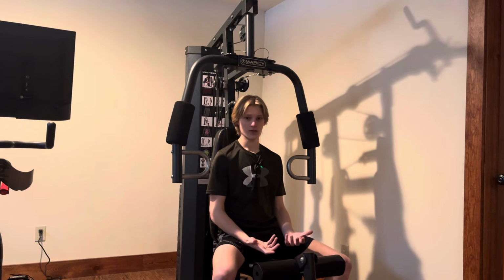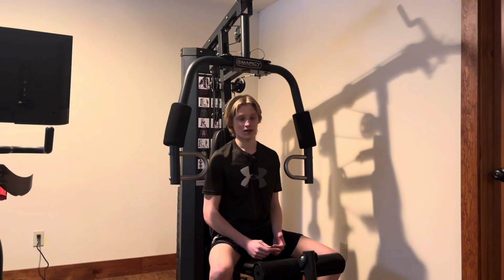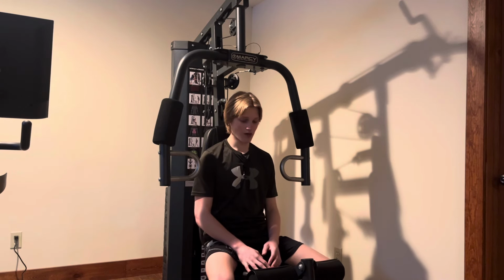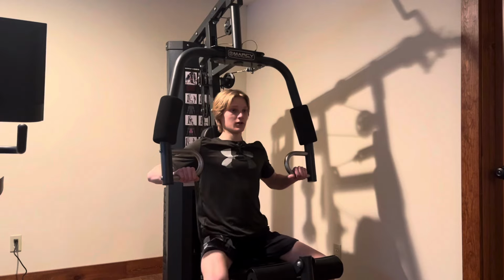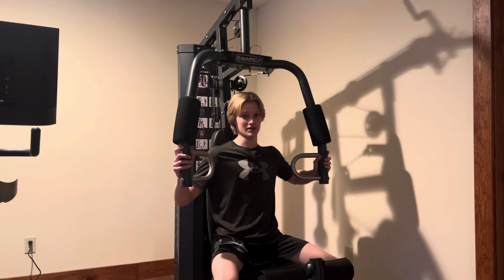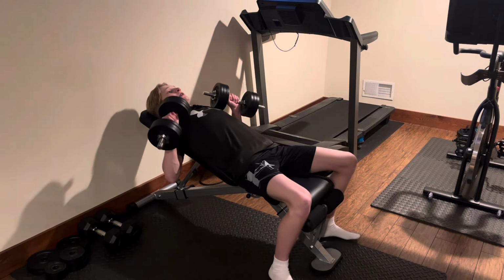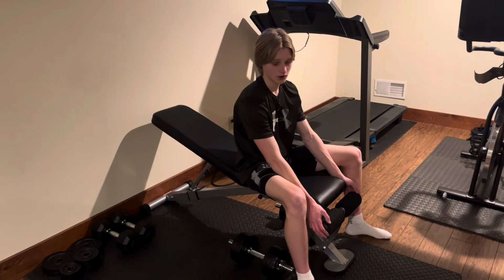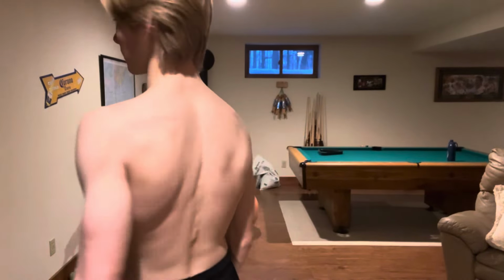Winter Bulk - Chest Day 43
Day 43

Great chest workout today just like always. Again, strength wise it was pretty much the same but at least we aren’t dropping reps like earlier. Besides that we just need to keep trying our hardest and keep maintaining our good form. Had a great pump like always also.